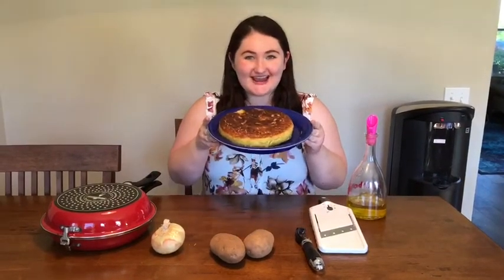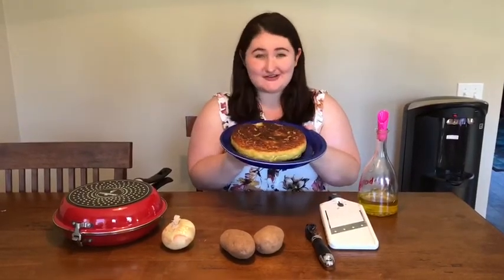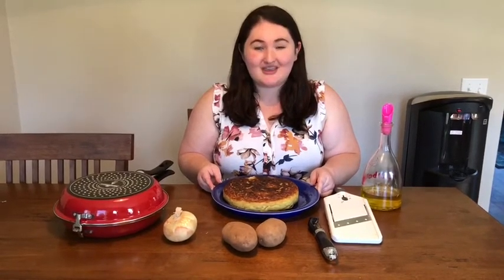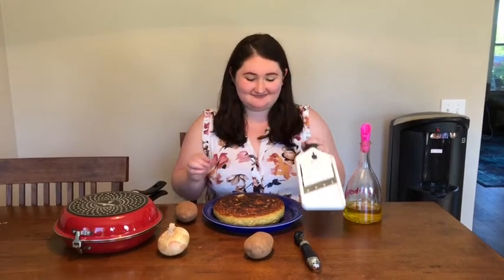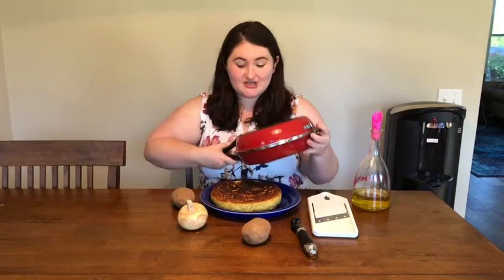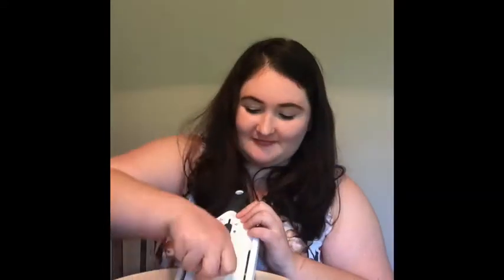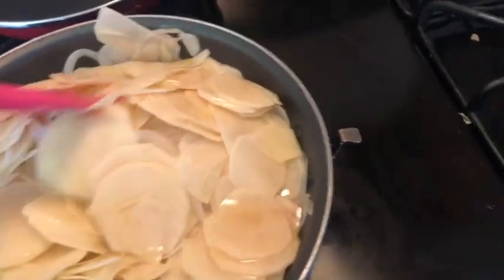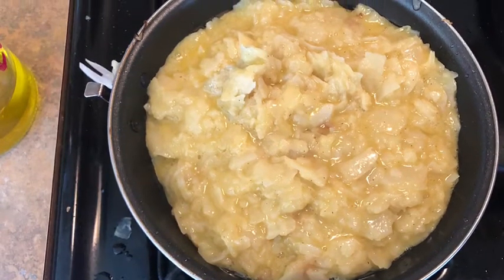Ms. Alex makes a Spanish Omelet or “La Tortilla”